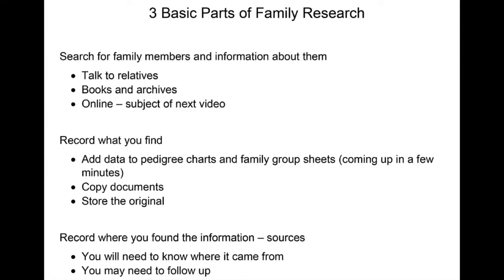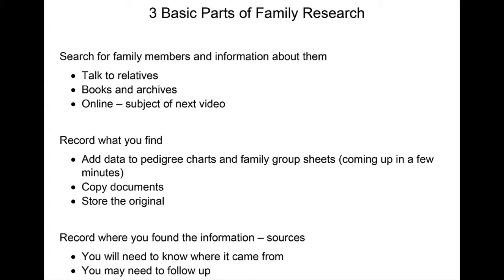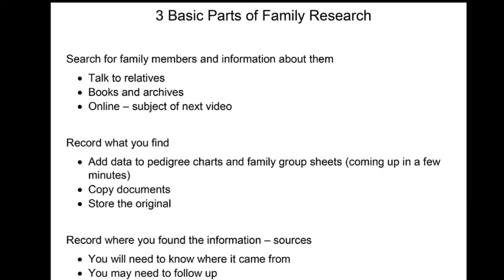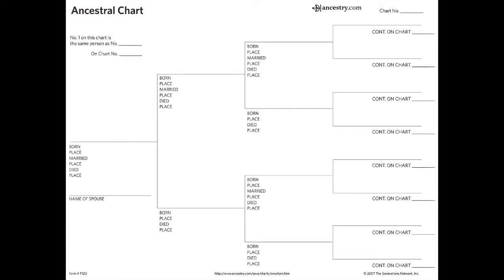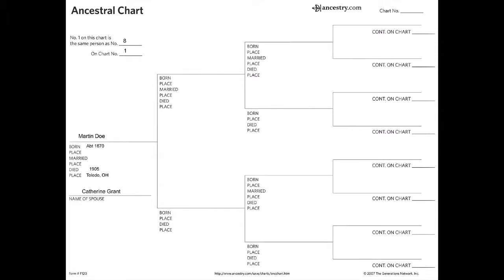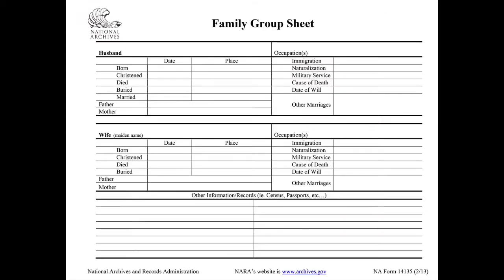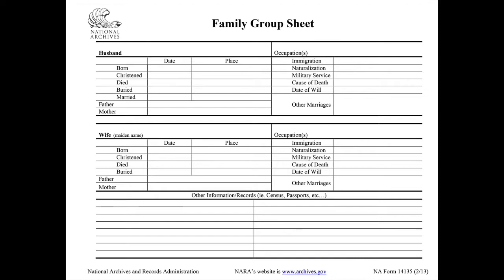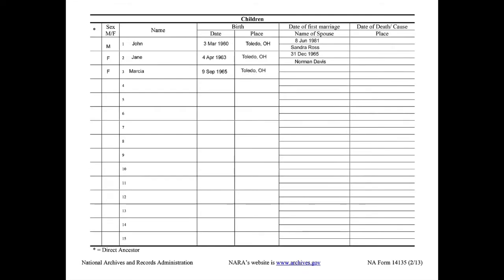How to begin your family tree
The basics of how to get started with genealogy. This is the first of a series.

This video tells you what information you need to begin and how to record that information on family tree charts that are available online at no cost. There are references to books and online resources.